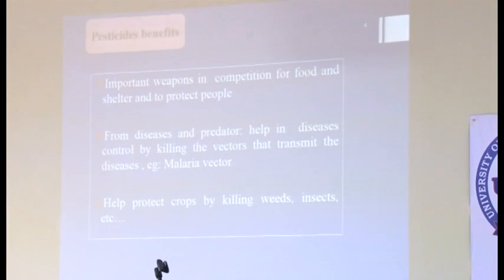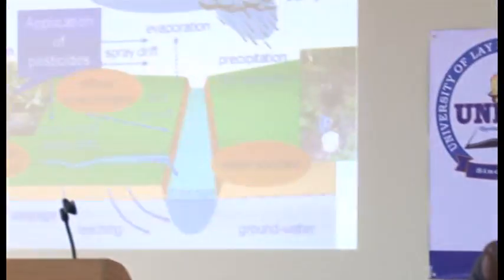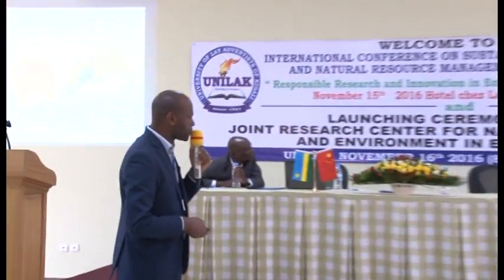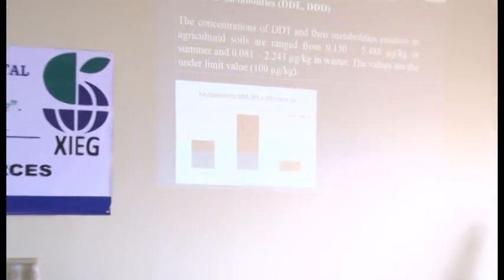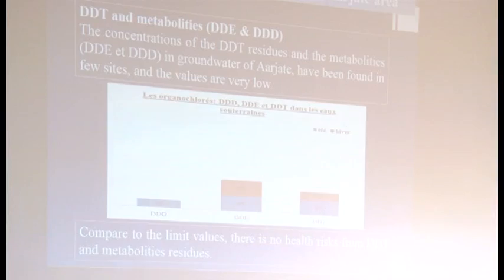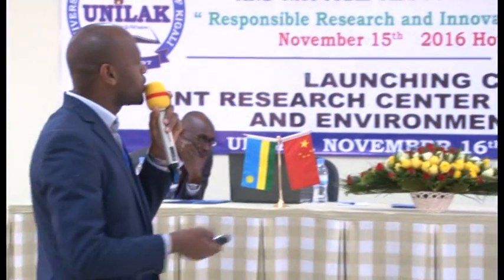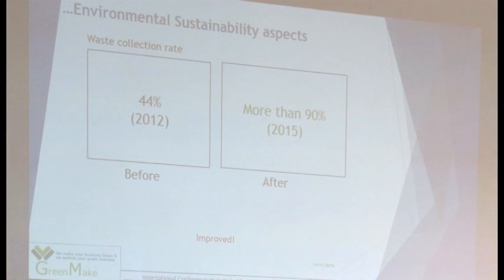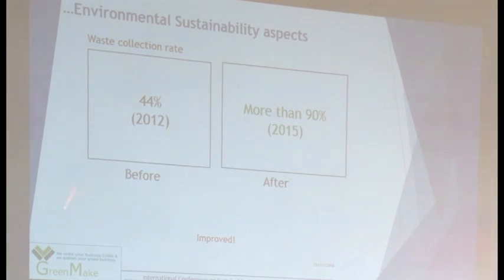UNILAK International Conference Part 3